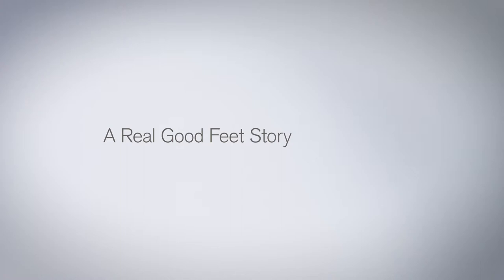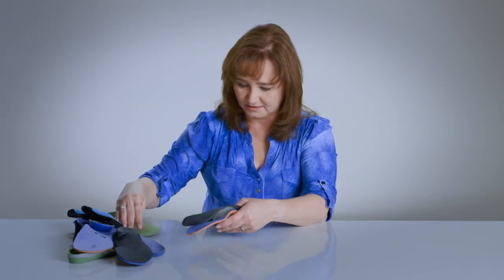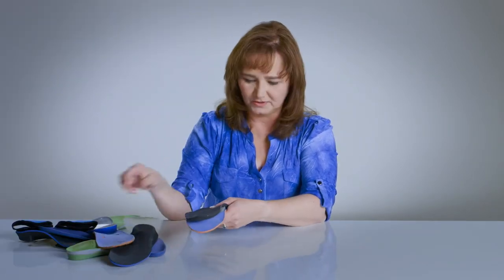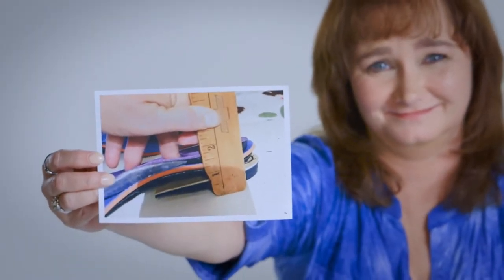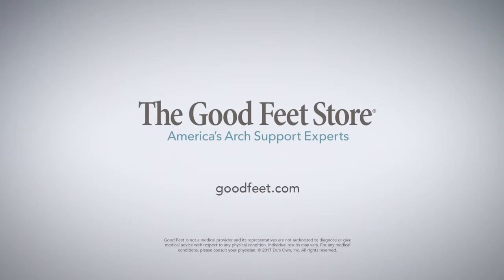Gaye Lyn's Good Feet Arch Support Story - Relieve Foot Pain In The Morning | The Good Feet Store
Gaye tried to engineer her own arch supports to relieve her morning foot pain. Finally she found The Good Feet Store and was matched with an arch support solution that actually worked. That's Gaye's Good Feet Story! Schedule your free, personalized arch support fitting at The Good Feet Store near you.

Thousands of Good Feet users share their stories with us every year. And, we’d like to share some of them with you as well. See how they work for you–before you buy– with a free personalized fitting at The Good Feet Store.

Good Feet began as a family-owned business in 1992, and opened its first store three years later. The mission was to help people who – like the company's founders – suffered tremendous foot and back pain that diminished their quality of life. Good Feet stores began opening in cities across the U.S. – becoming America’s #1 Arch Support®.

Today, the Good Feet system encompasses over 100 individually owned and operated stores throughout the world.

Good Feet arch supports are designed to place the feet in the “ideal” position by supporting all four arches – thereby promoting even body weight distribution.Our wide range of over 300 styles, flexibilities, and sizes allows our customers to be fit with the supports that meet their particular needs, foot type, shoes, lifestyle and overall comfort.